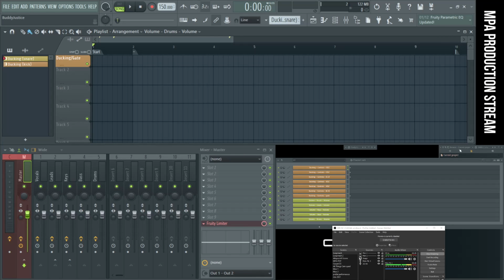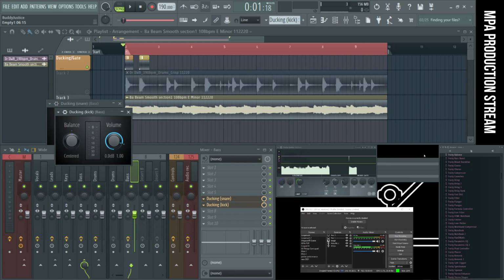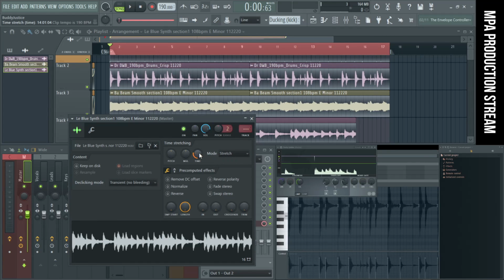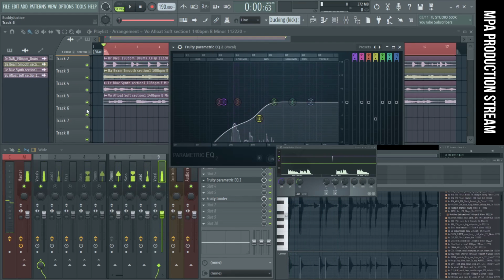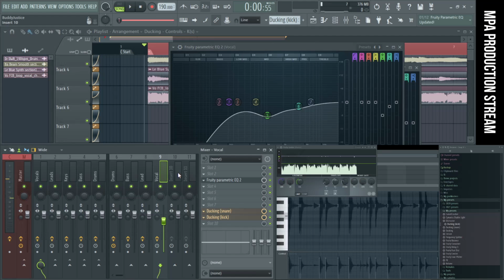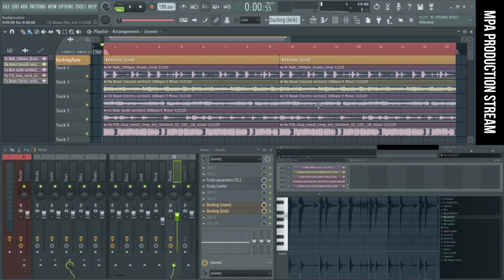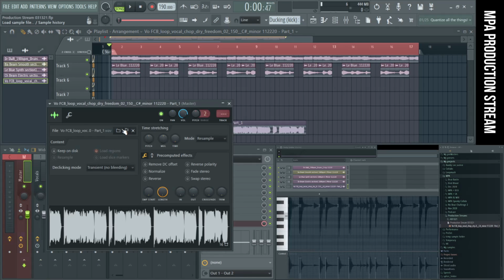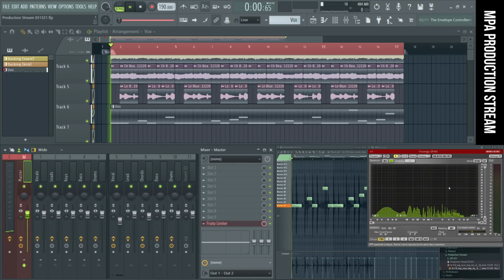MPA Production Stream 1